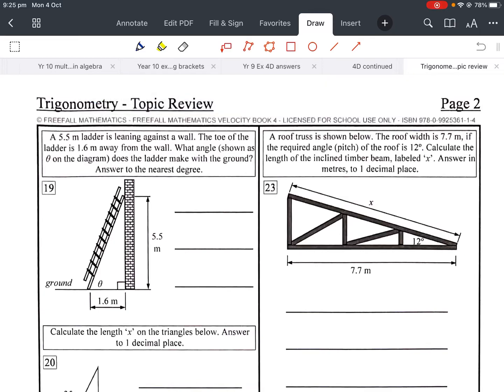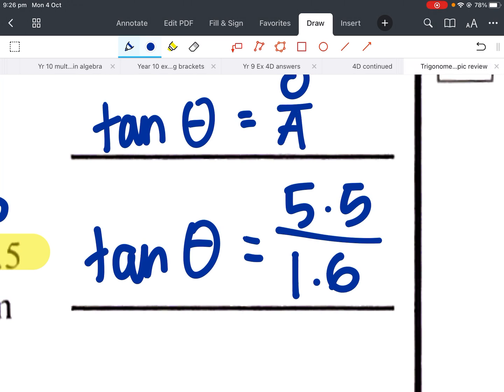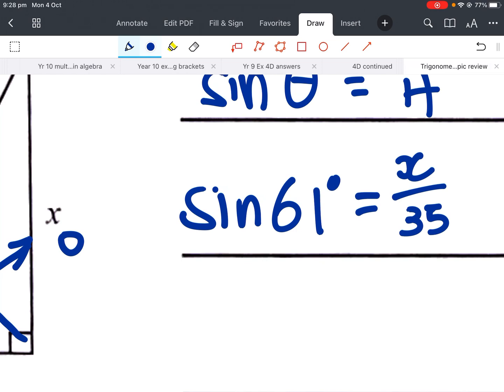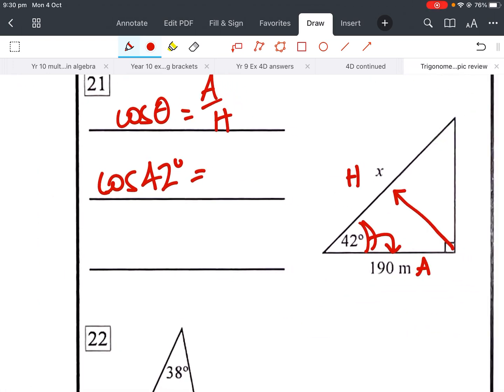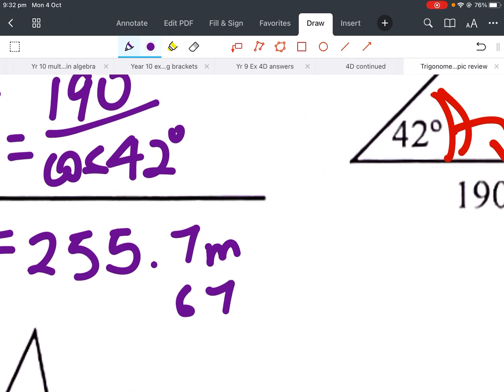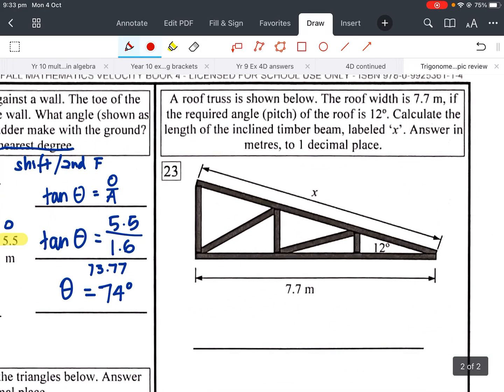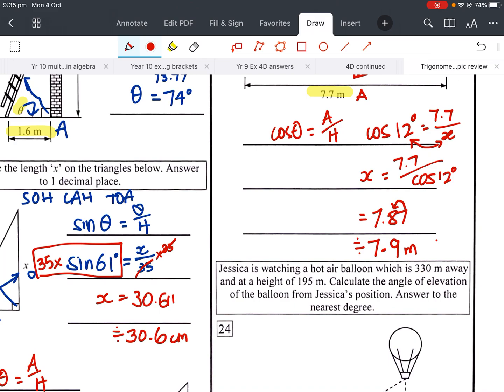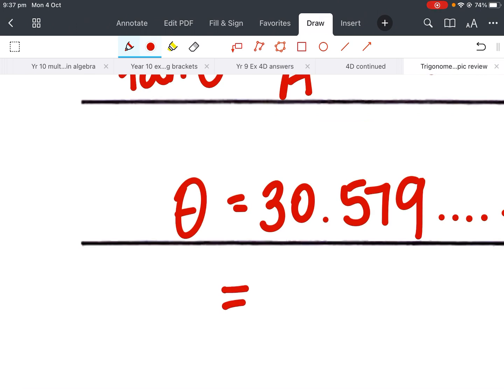Trigonometry topic review part 2